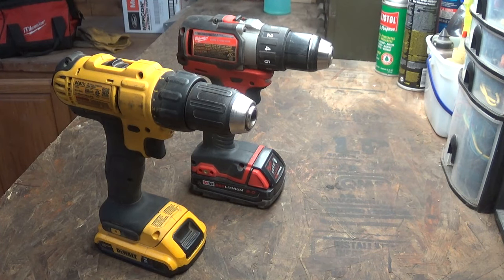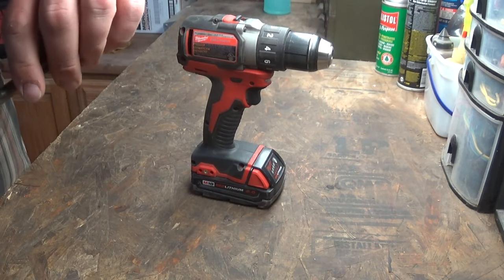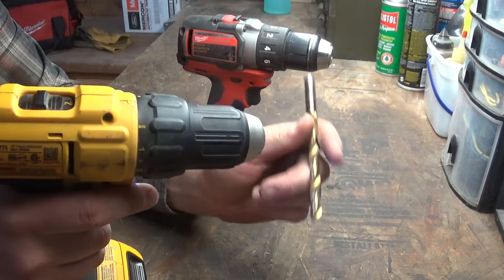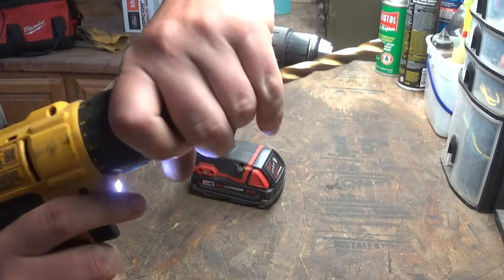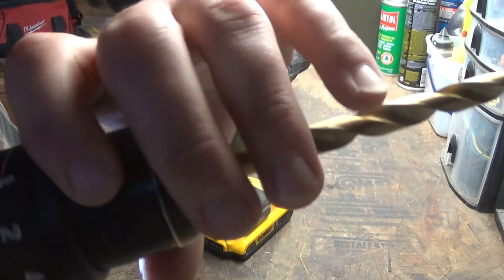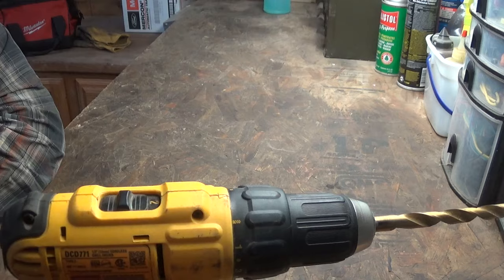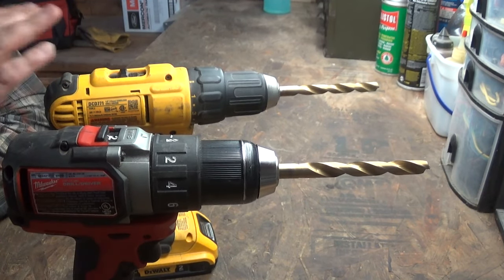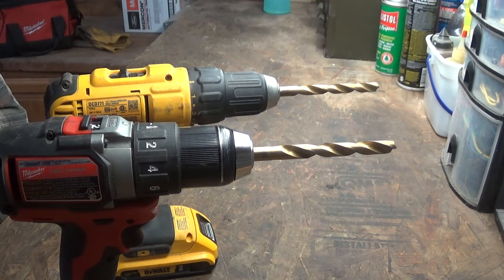How to Keep Drill Bits from Coming OUT!!! (LOCKING THE CHUCK)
How to actually lock a key less chuck. You've probably never done it.